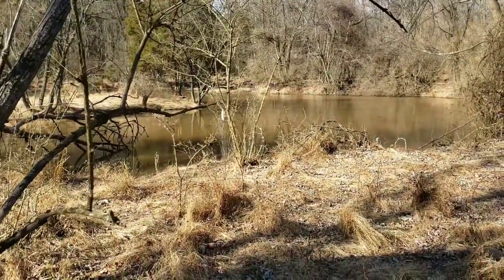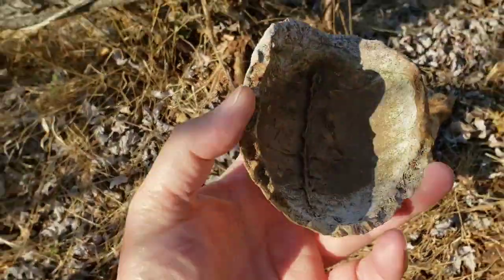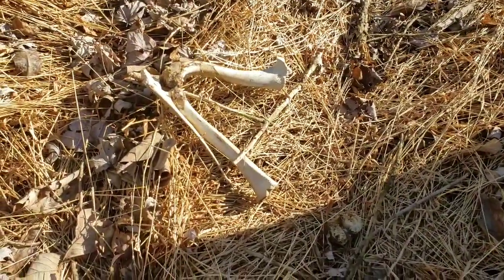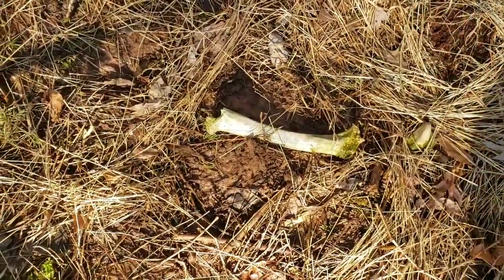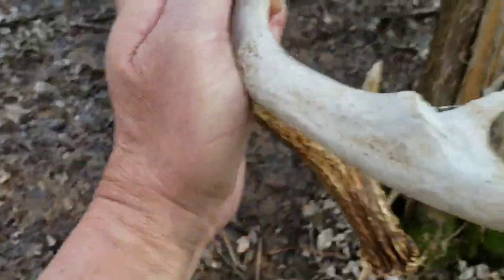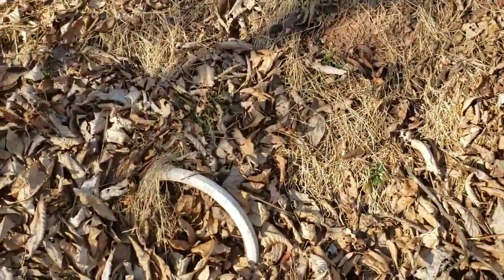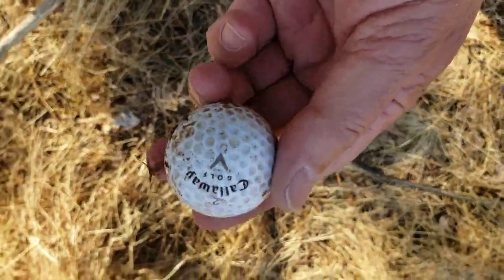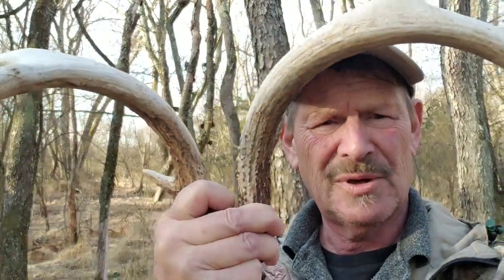Hunting for Buck Antlers